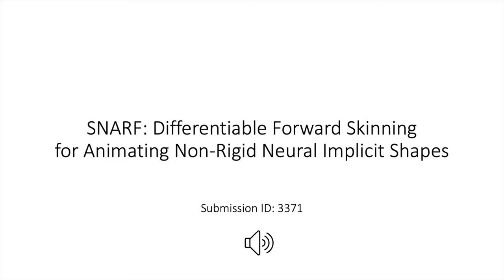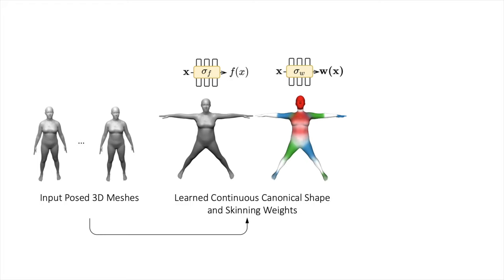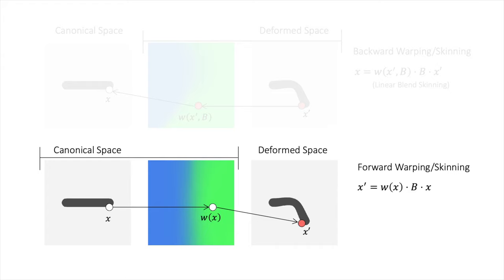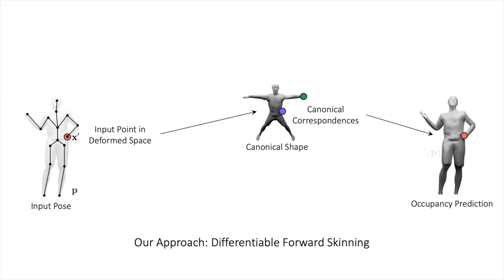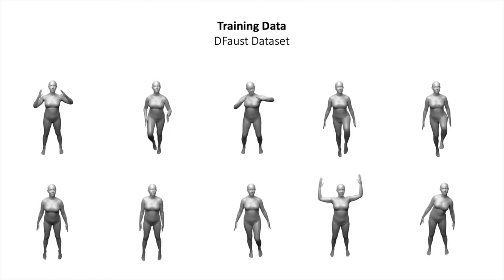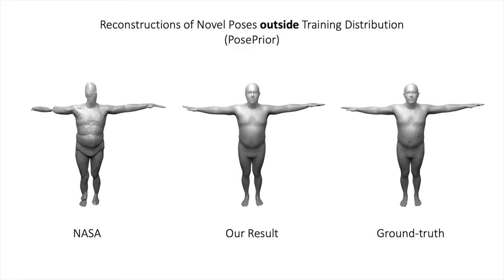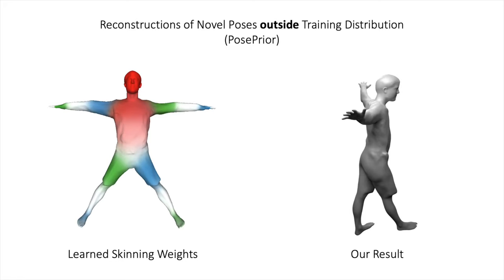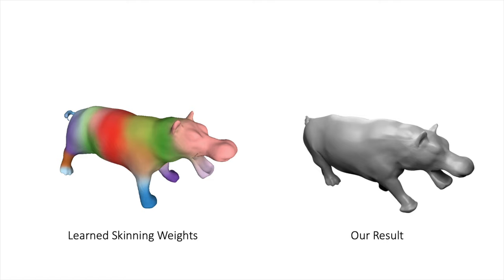SNARF: Differentiable Forward Skinning for Animating Non-Rigid Neural Implicit Shapes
Neural implicit surface representations have emerged as a promising paradigm to capture 3D shapes in a continuous and resolution-independent manner. However, adapting them to articulated shapes is non-trivial. Existing approaches learn a backward warp field that maps deformed to canonical points. However, this is problematic since the backward warp field is pose dependent and thus requires large amounts of data to learn. To address this, we introduce SNARF, which combines the advantages of linear blend skinning (LBS) for polygonal meshes with those of neural implicit surfaces by learning a forward deformation field without direct supervision. This deformation field is defined in canonical, pose-independent space, allowing for generalization to unseen poses. Learning the deformation field from posed meshes alone is challenging since the correspondences of deformed points are defined implicitly and may not be unique under changes of topology. We propose a forward skinning model that finds all canonical correspondences of any deformed point using iterative root finding. We derive analytical gradients via implicit differentiation, enabling end-to-end training from 3D meshes with bone transformations. Compared to state-of-the-art neural implicit representations, our approach generalizes better to unseen poses while preserving accuracy. We demonstrate our method in challenging scenarios on (clothed) 3D humans in diverse and unseen poses.